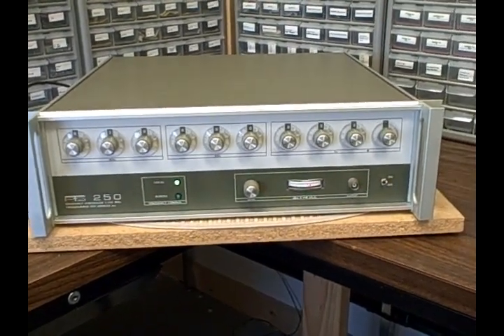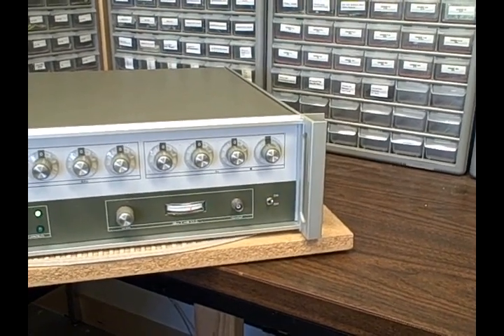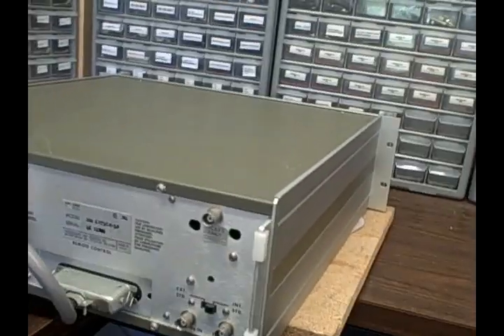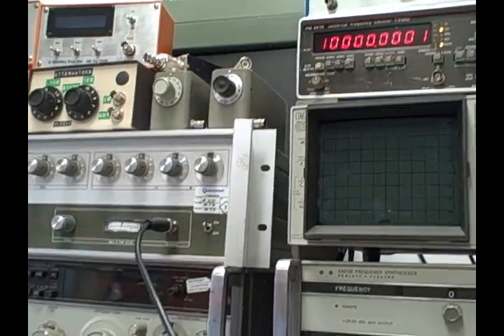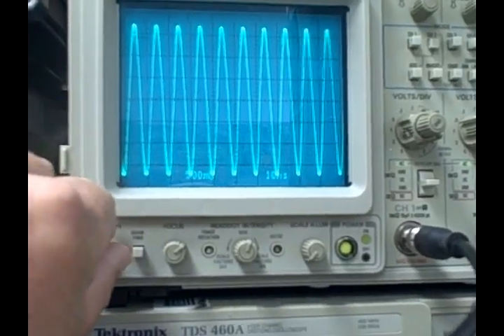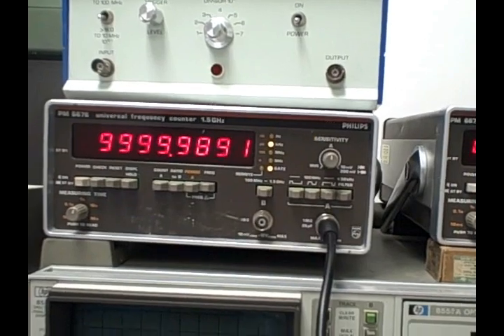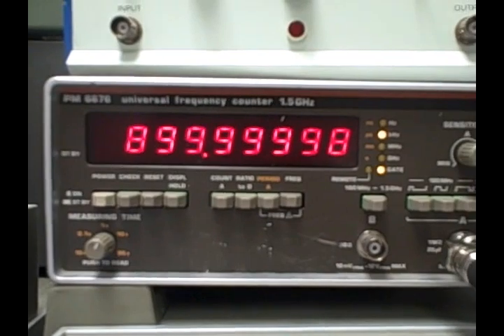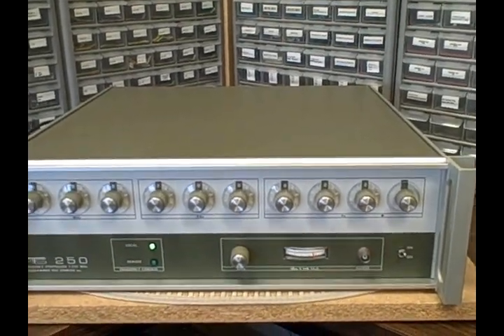PTS 250 Frequency Synthesizer 1Mhz to 250Mhz in 1Hz Steps!!!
This PTS 250 is a real beauty for being able to select and output any frequency from 1 Mhz to 250 Mhz, in 1 Hz increments.  It does so cleanly and quickly.  It derives it's frequencies from a nifty OCXO (Oven Controlled Crystal Oscillator) that I calibrate against a Rubidium Standard (in this film) using a Lissajous technique and verify with a frequency counter.  It has a level control that spans +3 to +13dBm and is flat within +/-.5 db.  A superb RF synthesizer!